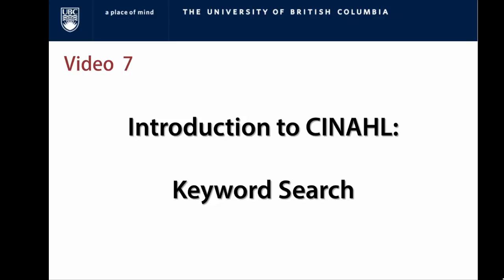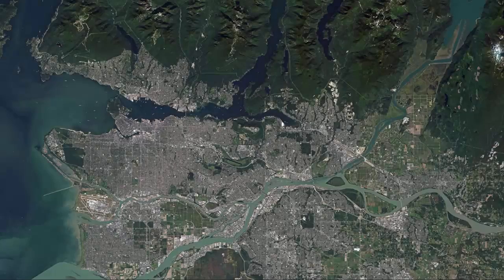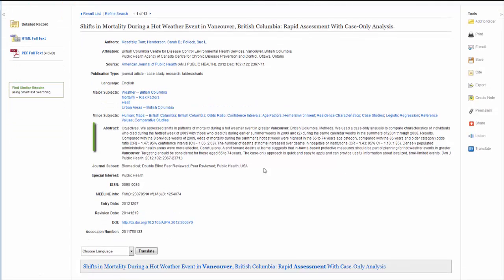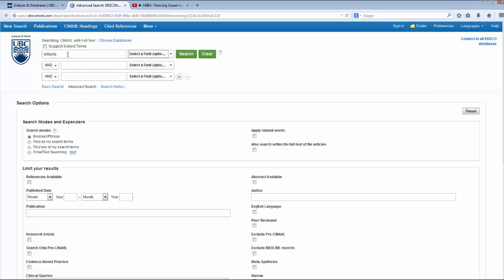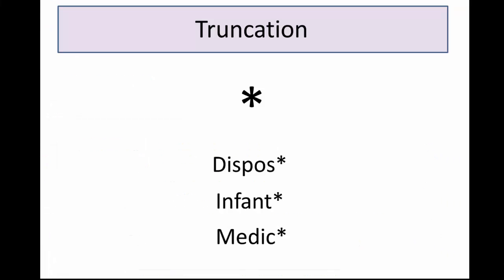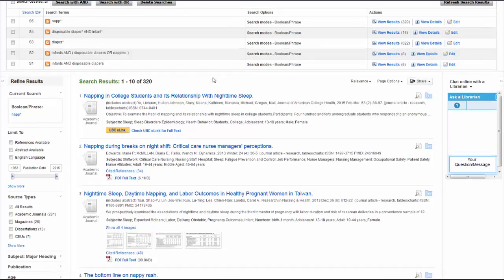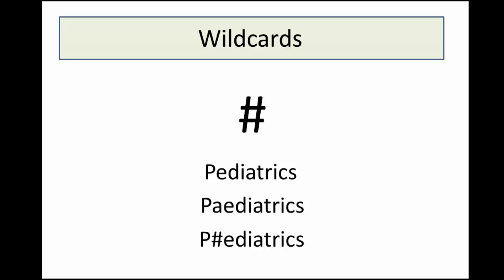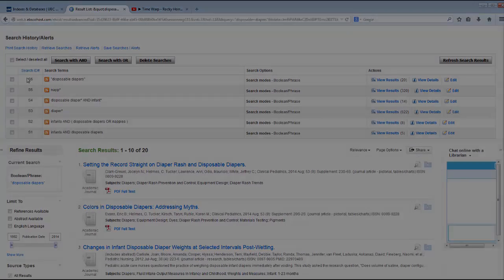Video 7: CINAHL Keywords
This video will explore how to use keyword searches in CINAHL.

Created and recorded by Elise Gowen, MLIS Candidate, UBC in March 2015, in consultation with Charlotte Beck, Woodward Librarian. Post-production by Suzan Zagar.